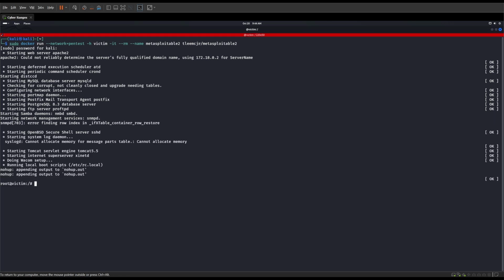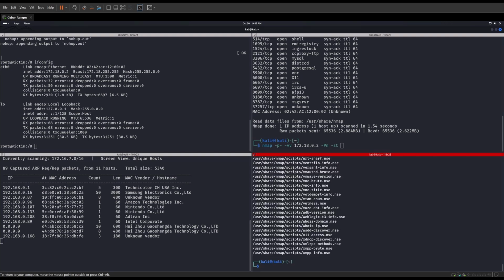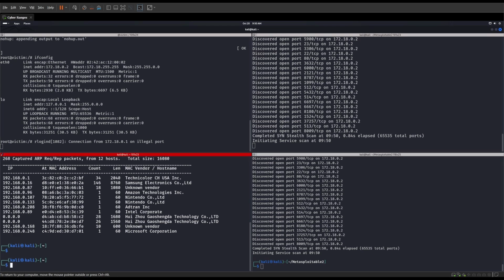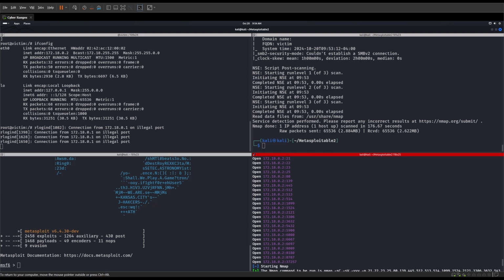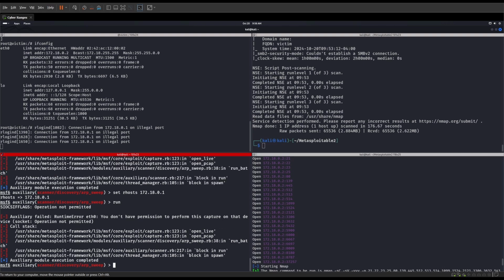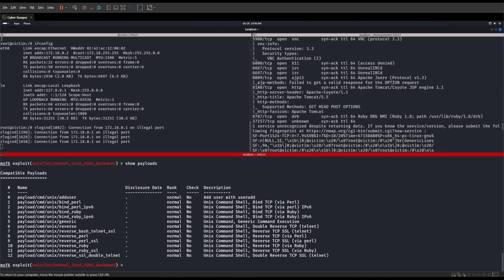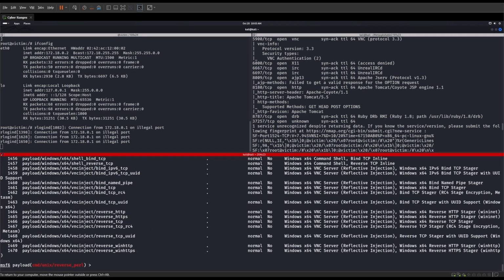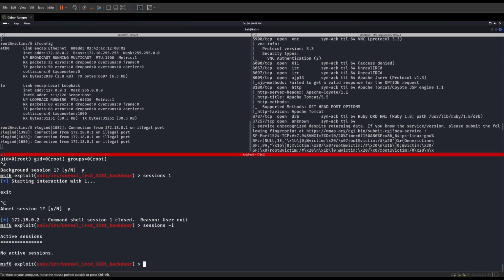Starting Docker NMAP Metasploit MarauderSec